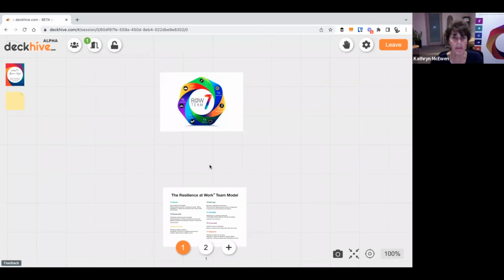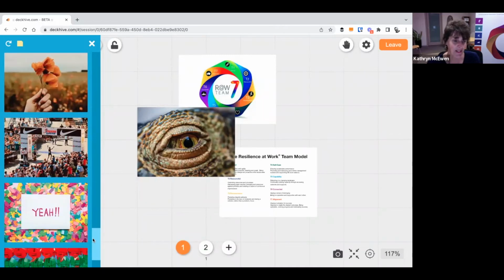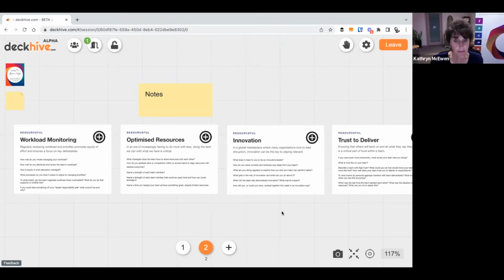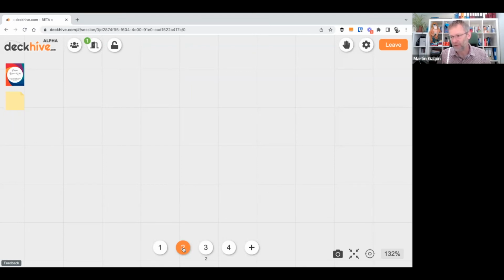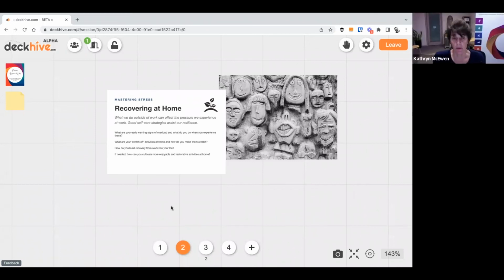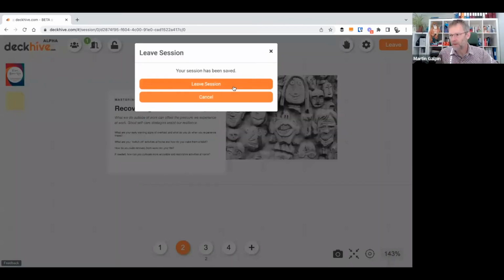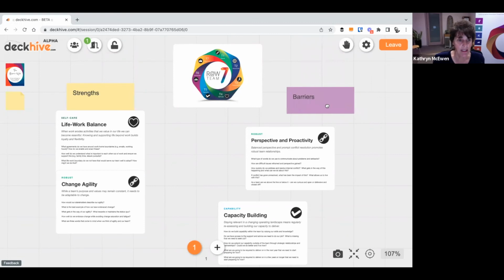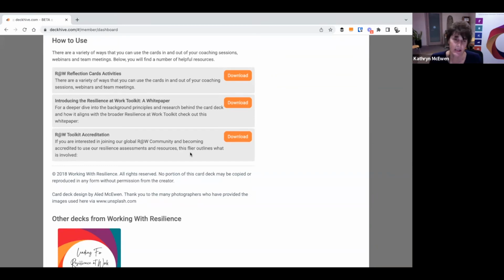Deckhive Introduces... Resilience at Work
In this edition of our regular webinar series, we meet Kathryn McEwen, creator of the Resilience at Work cards (which are available to use in digital form via deckhive.com). In this interview, Kathryn talks us through the origins of these incredibly useful and versatile decks.

This webinar is one of a series where we meet the creators behind some of the popular card decks that appear in the Deckhive library. To hear about future Deckhive Introduces sessions, and other webinars we're running, please sign up to our mailing list

If you'd like to give Deckhive a try, you can create your account and get started

If you'd like to connect with Kathryn directly, you'll find her